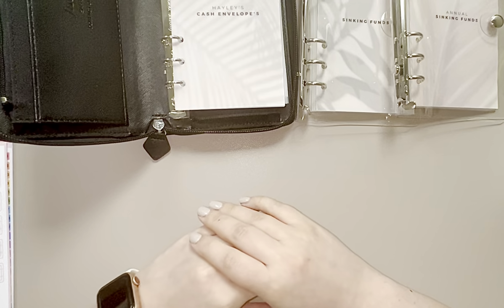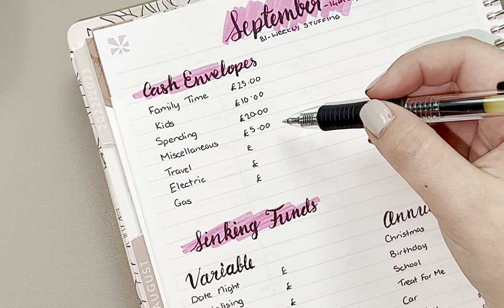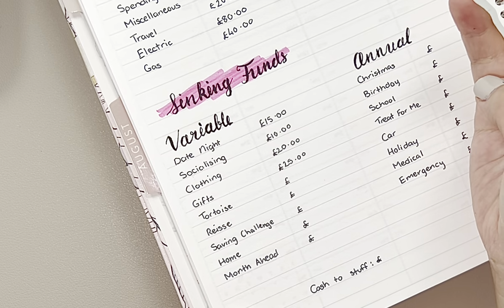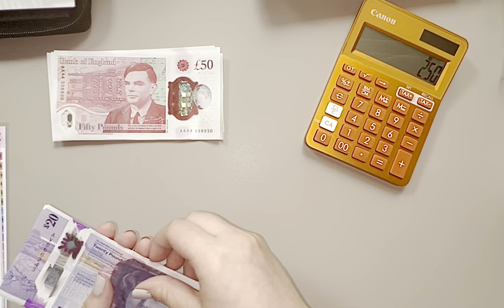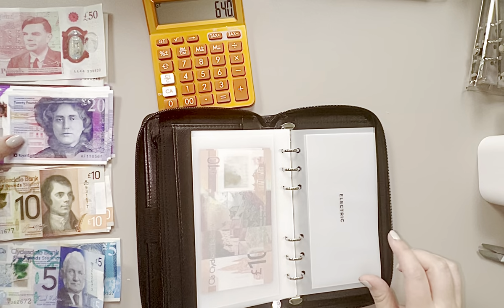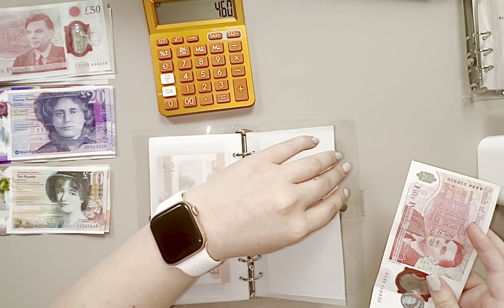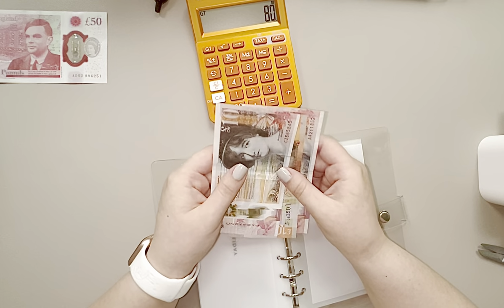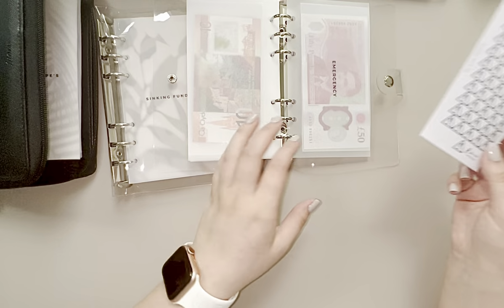MY FIRST CASH STUFFING! | £640 | ScottishMamaBudgets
Hello! And welcome to Scottish Mama Budgets, this is my first cashstuffing video - please be kind.

Cash Envelopes by The Aesthetic Budget
Emergency Fund Challenge by Budget with Zo
Safe & Weekend Away Challenge by Budget with Char

Tortoise Instagram: Pippin_LittleFoot

AttaPoll Referral: I'm inviting you to join AttaPoll. Get paid to take surveys.